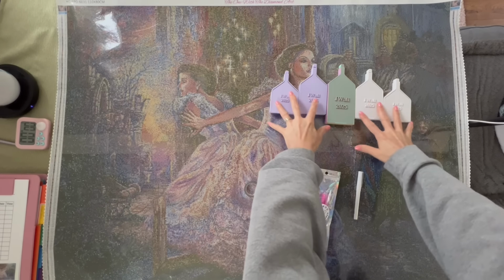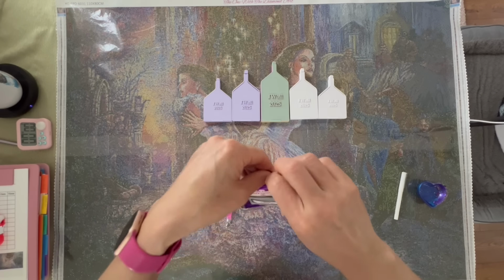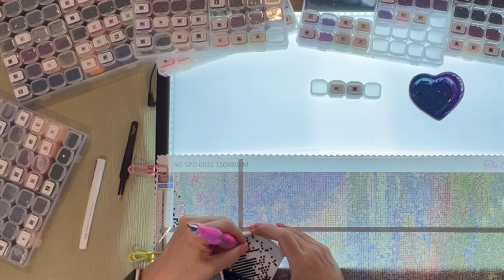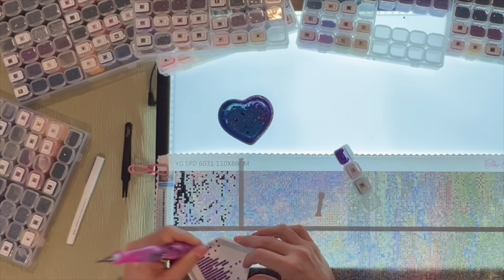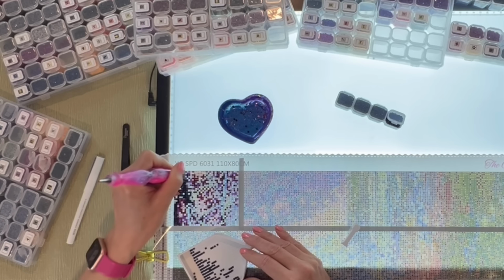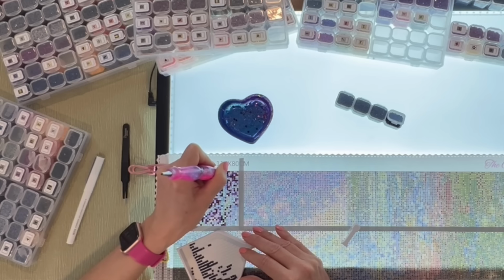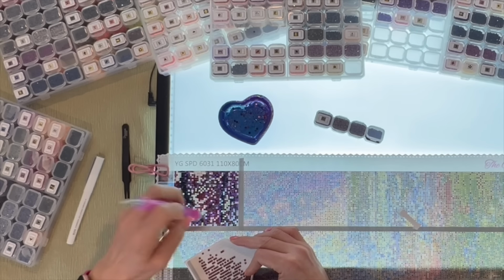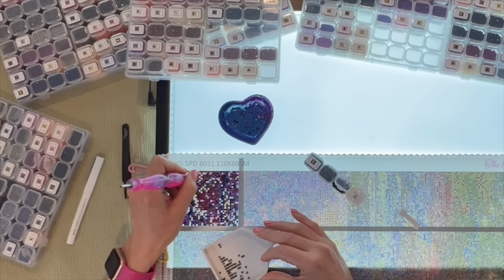Diamond Painting Wip and Chat - TOWTDA Josephine Wall - Let’s do my first square together!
In this video I start my Josephine wall canvas from @theonewiththediamondart6465 called "Alternative Reality." In this video I hope to show how my kit up makes the diamond painting process easier to find the needed symbol in a mix of 200 colors!  I will keep you company with my stories.  I also am giving away week one's prizes for the Jwall2025 event! I give a code word to comment. Please see the instructions in my timeline to be eligible. I hope you enjoy this video!

Timeline:
00:00 - Introduction
00:10 - Welcome to my channel.  Josephine Wall Canvas information and  Josephine Wall event information
The One With The Diamond Art - The One With The Diamond Art
Diamond Painting Deutschland - Bluemex Diamond Painting Deutschland - Pictures from the Josephine Wall Collection
06:12 - Going over my accessories and sponsor items
Crafts With Crashley
10:05 - Preparing my pen (Tips, Glue dots and putty)
15:56 - Washi tape to the canvas
19:04 - Laying out my 6 boxes of drills
21:12 - Wip and chat part - stories - Update on my stepdad and One of my most recent embarrassing moments
01:31:27 - Josephine Wall Event Week 1 giveaway announcement - What are the prizes? Key word in comments:
Remember you must have posted a start photo in our FB Group
Winners will be announced on Tuesday 4/15 in my next wip and chat.
Links to Shops giving a prize this week:
Black Dahlia's Diamond Art:BlackDahliaDiamondAr - Etsy
DP With Sparklers: SPARKLERS – Shine Bright with SPARKLERS while Diamond Painting
Joy's Putty (Link above)
01:33:14 - Timelapse finishing the square music from @epidemicsound "Wait for Us to Collide" by Mindme
01:36:01 - Review the square - it is BEAUTIFUL
01:38:44 - Outro MUGI BEAR!

56 Pod Case🛍️

Kimba’s Krafts Family and Friends

Into and outro song: 🎶
“Poppy Fields” by Lindsay Abraham